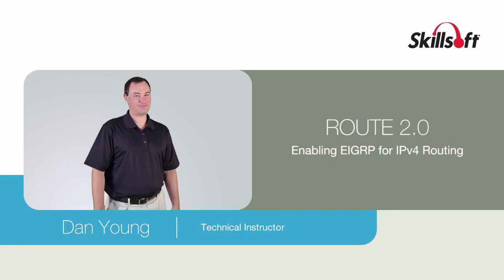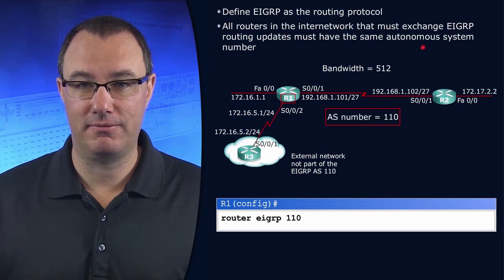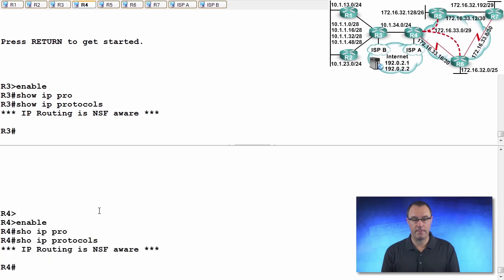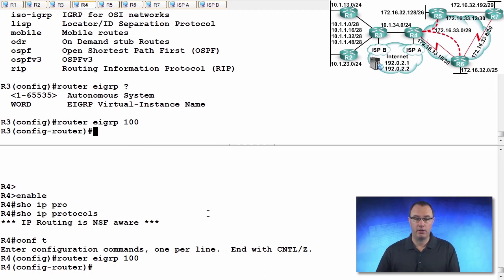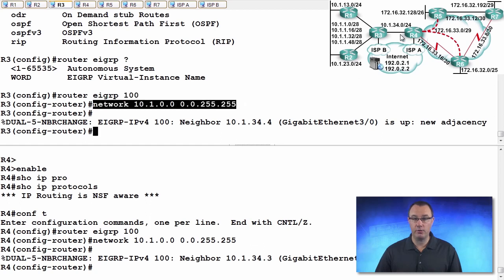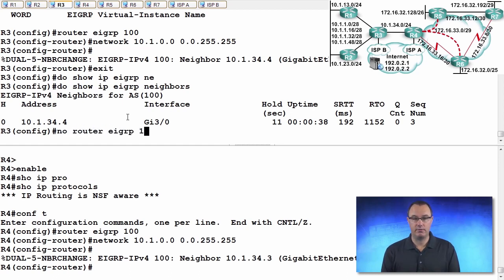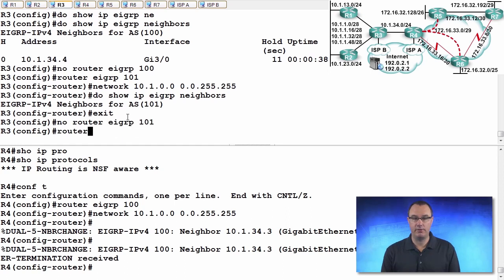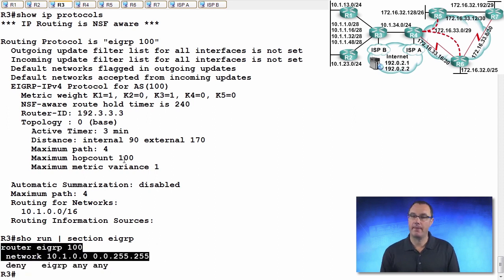35 ROUTE 2 0 Enabling EIGRP for IPv4 Routing